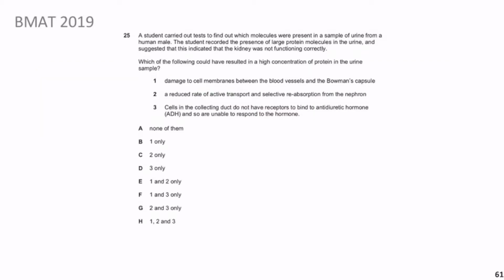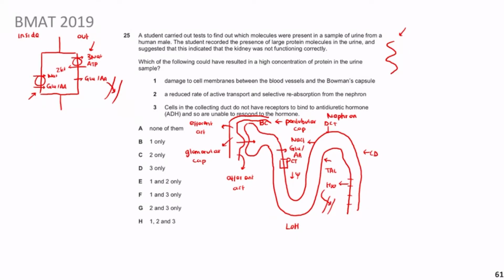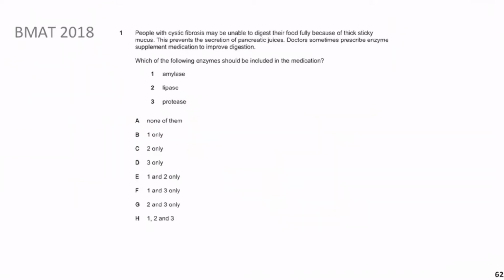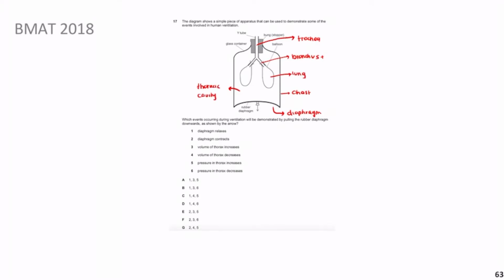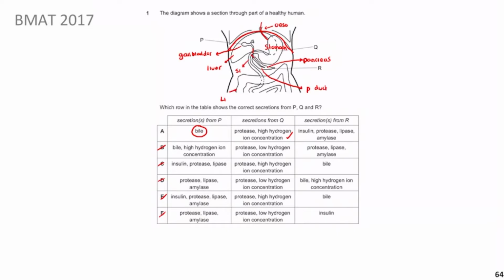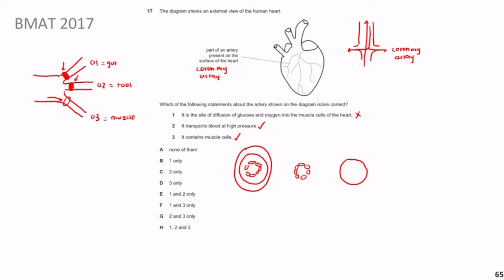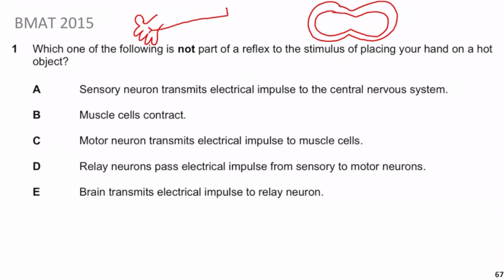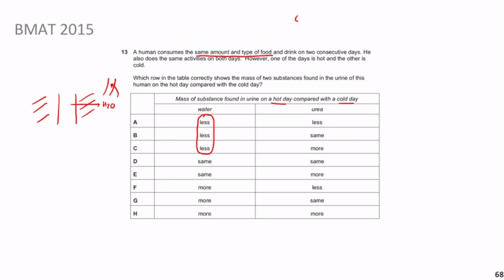BMAT Biology- Homeostasis Part 1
Hey Guys,
Welcome to the 9th video of the series where we look at all previous questions to do with Homeostasis, a topic that pops up in every single paper. Due to the sheer number of questions available this topic will be split over 3 parts. This resource is useful for aspiring medics (BMAT section 2) as well as biological natural scientists (NSAA section 1 and 2).